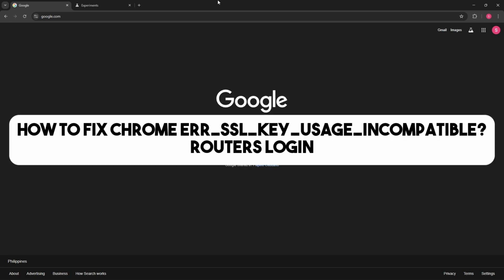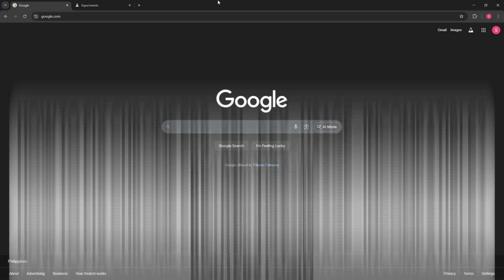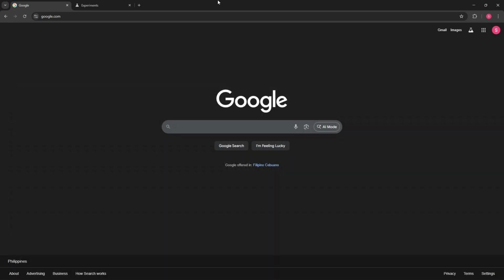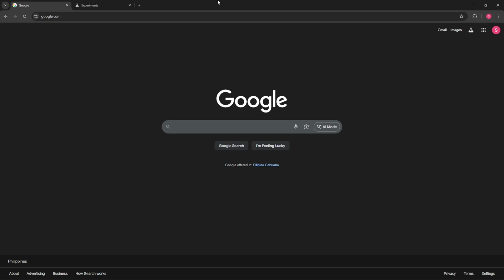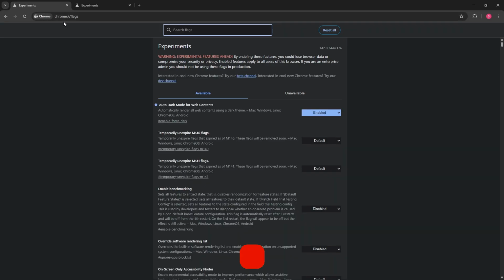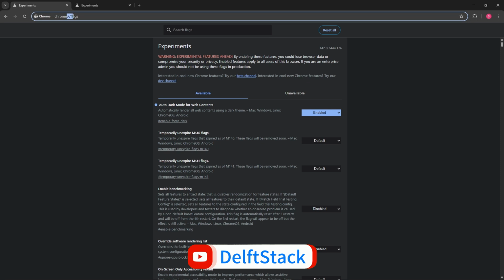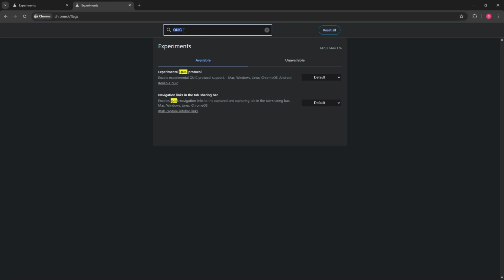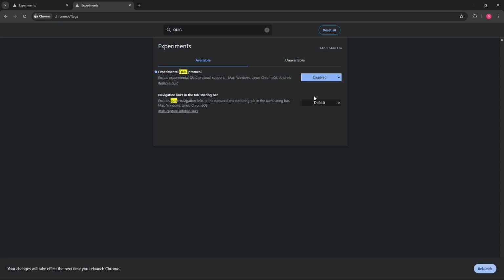How to Fix Chrome ERR_SSL_KEY_USAGE_INCOMPATIBLE Error (Router Login)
In this DelftStack tutorial, I'll show you how to fix the ERR_SSL_KEY_USAGE_INCOMPATIBLE error in Google Chrome when trying to log in to your router. This simple guide helps you regain access quickly and safely using Chrome settings and other practical solutions.

🔹 What You'll Learn in This Video:

✅ Try a different browser like Firefox or Opera to access your router
✅ Open chrome://flags and locate Experimental QUIC Protocol
✅ Disable QUIC Protocol to fix SSL key usage errors
✅ Relaunch Chrome to apply the changes
✅ Check and update your router's firmware to prevent future errors

⏱️ Timestamps

00:00 – Introduction
00:03 – Welcome to DelfStack
00:05 – ERR_SSL_KEY_USAGE_INCOMPATIBLE explanation
00:12 – Try a different browser
00:16 – Open Chrome Flags (chrome://flags)
00:32 – Search for QUIC Protocol
00:39 – Disable Experimental QUIC Protocol
00:47 – Relaunch Chrome
00:55 – Update router firmware
01:09 – Summary & fix confirmation
01:12 – Like & Subscribe
01:15 – Comment for help

If your router login is blocked by Chrome due to SSL errors, this tutorial offers quick and easy solutions that anyone can follow. Avoid unnecessary frustration and fix the error in minutes!